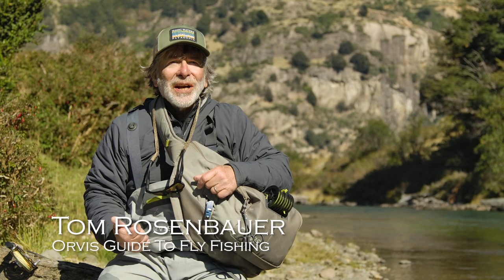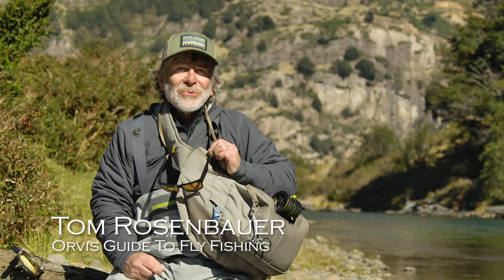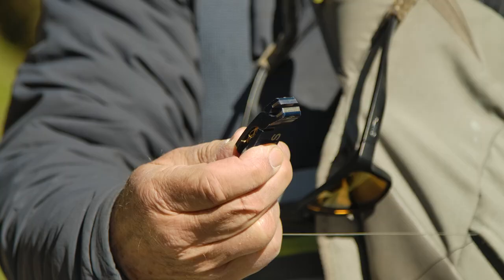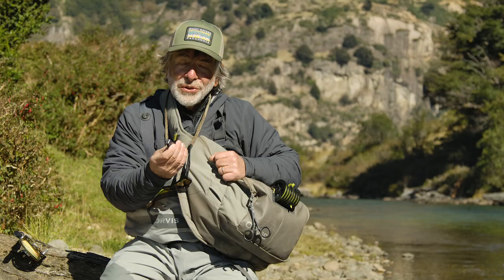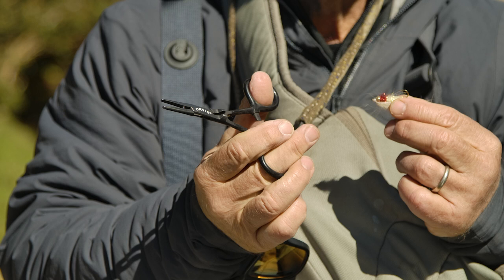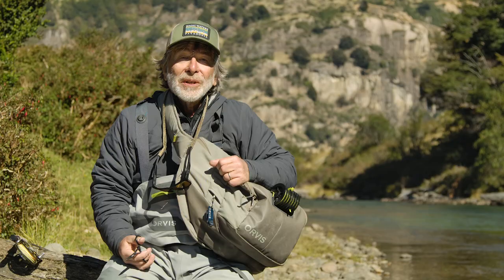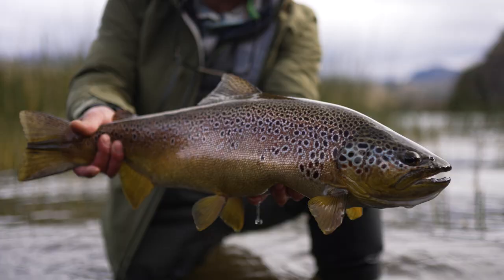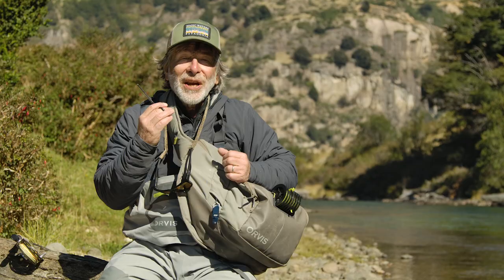What are the basic tools I need for fly fishing?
When you go into a fly shop, you’ll see scores of different gadgets.  It’s confusing!  Which ones do you really need to get started in fly fishing?  The list is quite short (like two) and Tom Rosenbauer walks us through why you should have these two gadgets in the pocket of your vest or sling bag